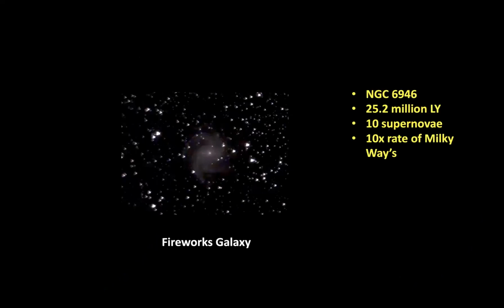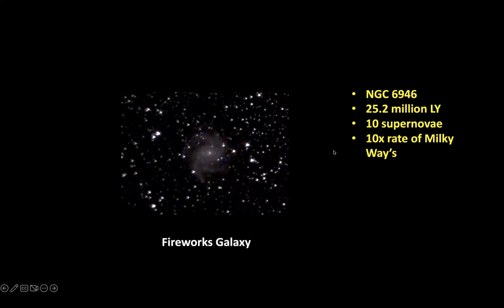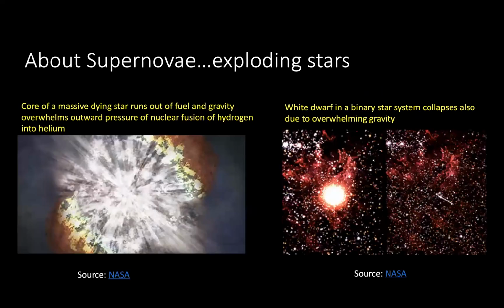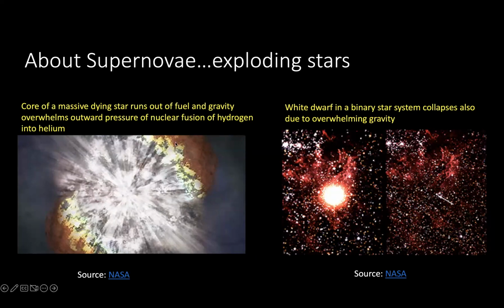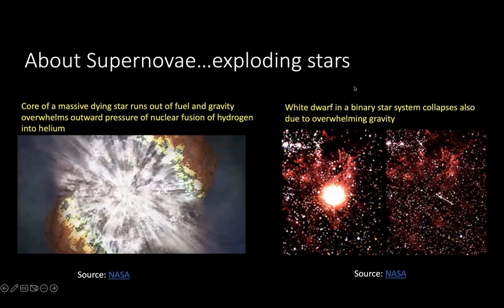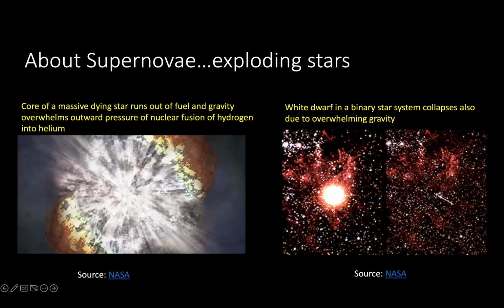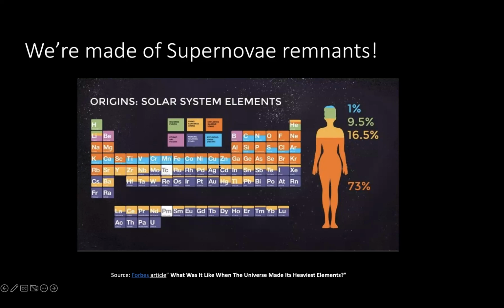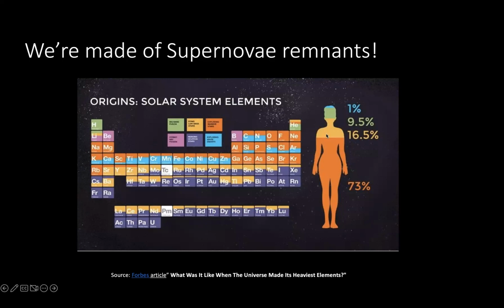Fireworks Galaxy and Supernovae explained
Learn about the Fireworks Galaxy which has 10 supernovae in it, and a bit more about what supernovae are, how they are formed, and why we are made up of supernovae remnants!